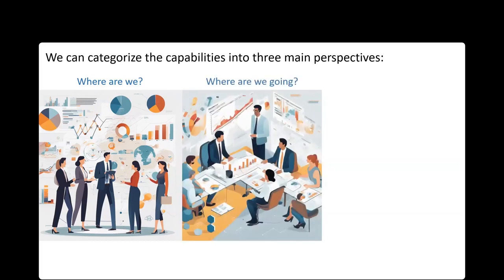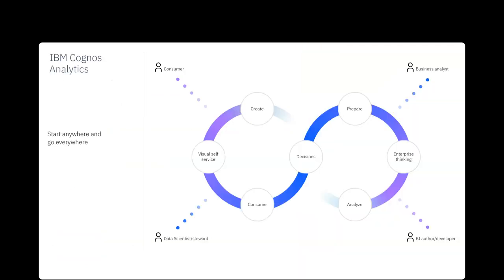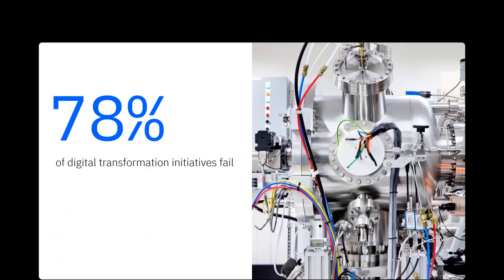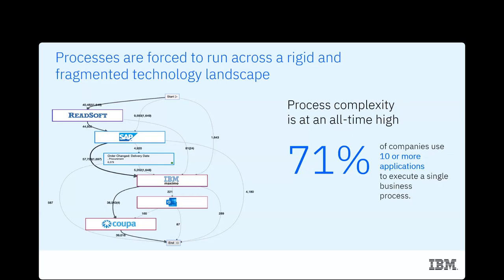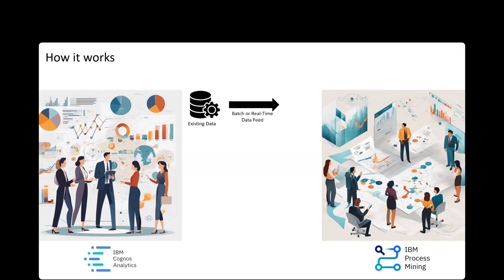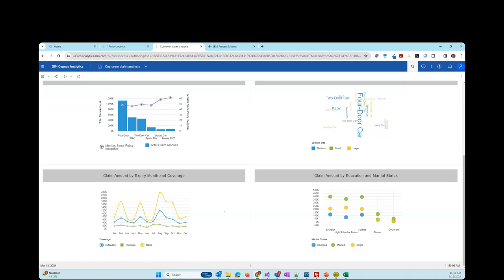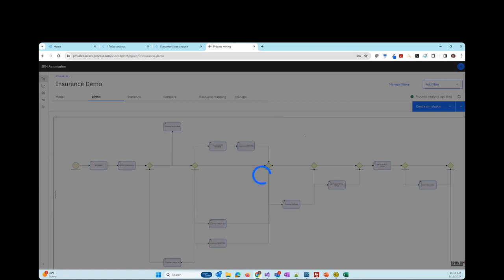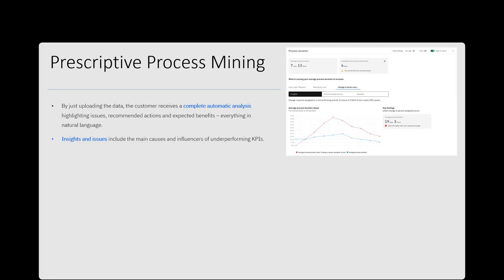Part 2: The Dynamic Duo- Process Mining and Cognos ft. Planning Analytics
Join us for the second part of our webinar series! In this session, we'll take a deeper dive into the integration of IBM Process Mining and IBM Cognos Analytics, plus a special feature with our IBM Planning Analytics platform.

Join industry leaders Jared Michalec, VP of Innovation and AI Applications at Salient Process, and Michael Hinds, IBM's Americas Senior Business Automation Leader, as they guide you through harnessing and optimizing the valuable data uncovered by this powerful synergy.

Don't miss this opportunity to empower your organization with the knowledge and tools needed to unlock the full potential of integrated data from IBM Process Mining and IBM Cognos Analytics.